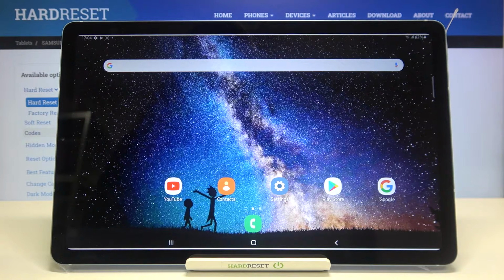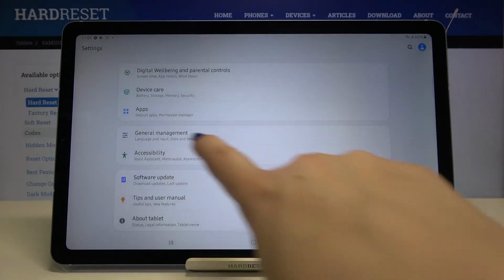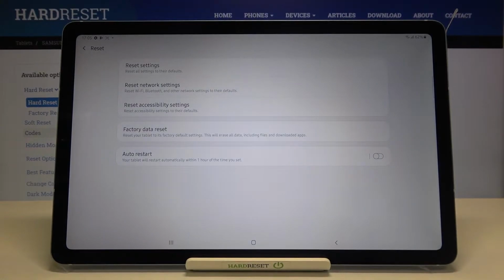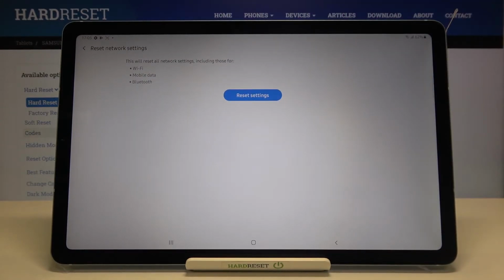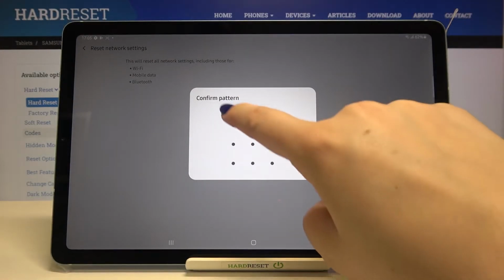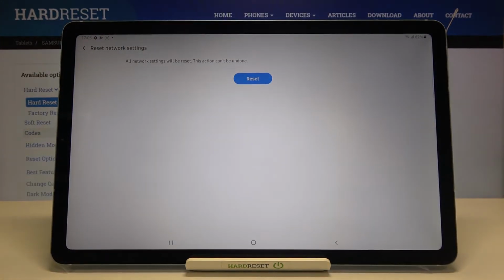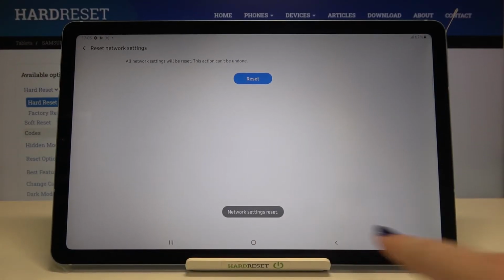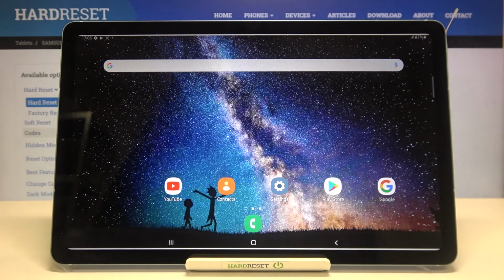How to Reset Network Settings in SAMSUNG Galaxy Tab S6 Lite – Restore Network Defaults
Read more info about SAMSUNG Galaxy Tab S6 Lite:
Wondered to learn how to reset network settings in SAMSUNG Galaxy Tab S6 Lite? Are you looking for an option that allows you to restore network settings in SAMSUNG Galaxy Tab S6 Lite? Come along with the presented tutorial, where we teach you how to smoothly reset network settings in SAMSUNG Galaxy Tab S6 Lite. If you wish to restore manufacturer defaults for apps in your Samsung device, find out attached instructions and learn how to get access to the reset options and reset network config in SAMSUNG Galaxy Tab S6 Lite easily. Follow the whole step by step video guide and restore app defaults in your Samsung device within a couple of seconds. Visit our HardReset.info YT channel and discover loads of useful tutorials for SAMSUNG Galaxy Tab S6 Lite.